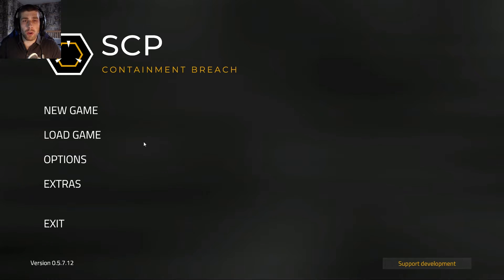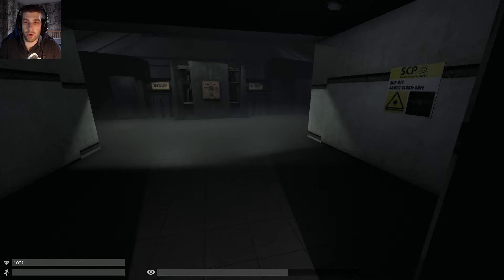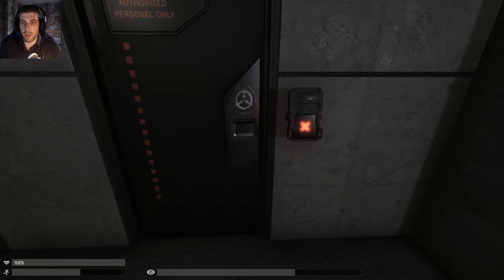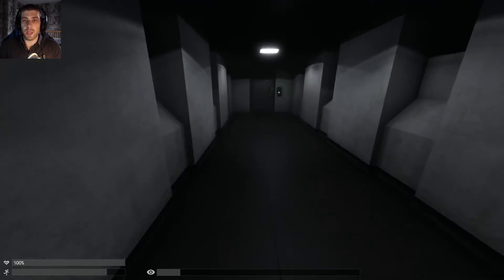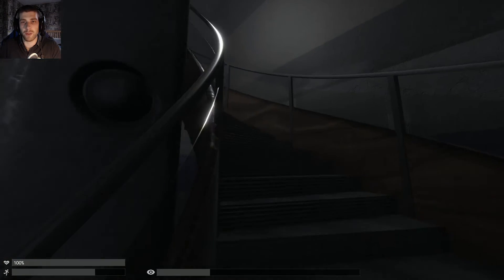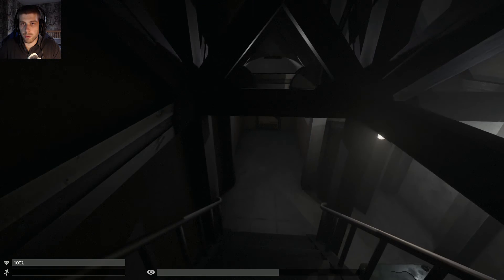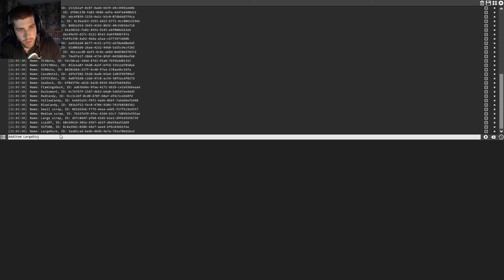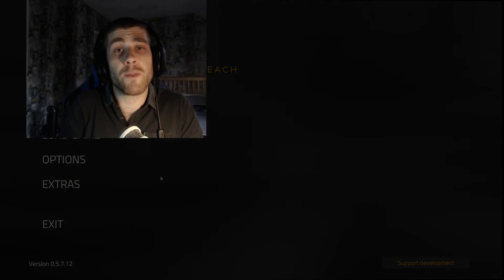More Props, Patreon Room + MORE DUCKS! | Unity Update 0.5.7.12 | SCP Containment Breach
Hey guys! Welcome to the newest update for SCP:CB Unity Edition!

Even more new props and rooms! Including a Patreon room and more ducks than we can handle!

Thank you to all my generous Patron's!

DeepDarkDad
Zircon
LucaWhiteCat